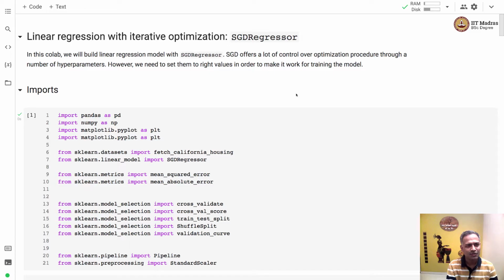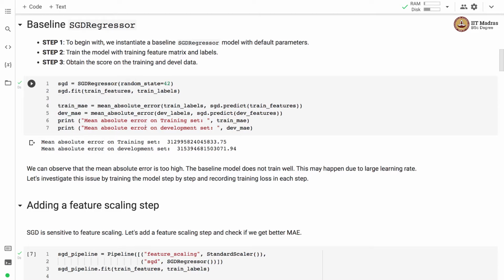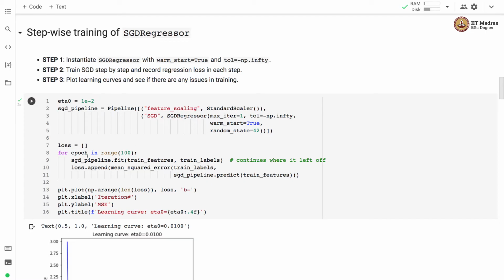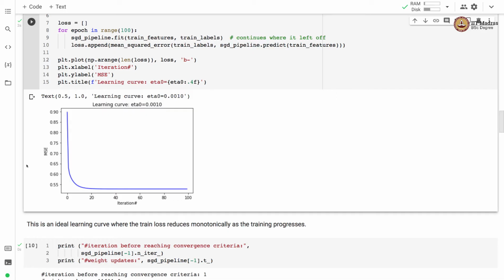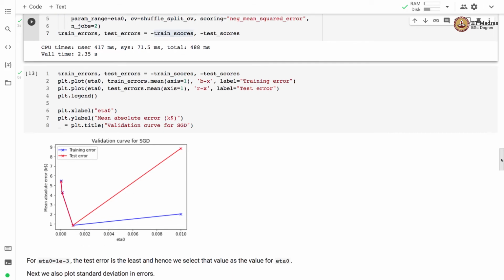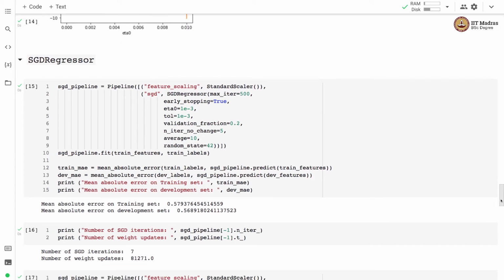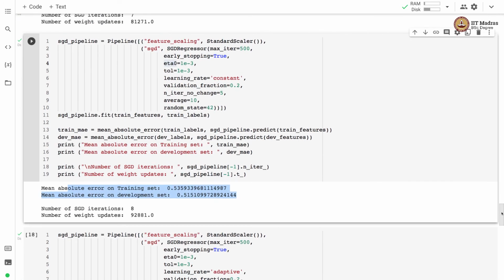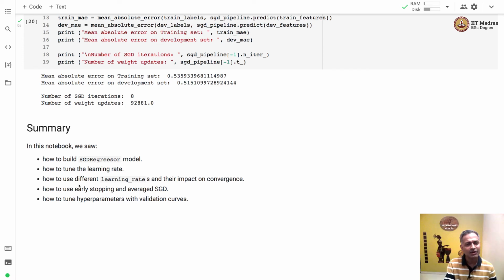W5_L5: SGDregressor demonstration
Video Overview
 In this lecture, we demonstrate how to implement linear regression using SGDRegressor in scikit-learn (sklearn). The session covers hyperparameter tuning using validation curves, and explains the impact of different learning rate schedules, including constant, adaptive, and inverse scaling. We also discuss early stopping and the role of averaged SGD in improving model stability. Using the California Housing dataset, we walk through preprocessing with feature scaling, model training, and troubleshooting common issues in gradient descent optimization. By the end, you’ll gain practical insights into fine-tuning SGDRegressor for effective regression tasks.